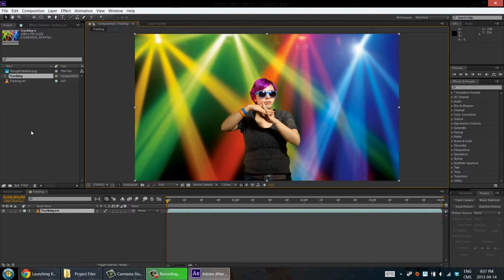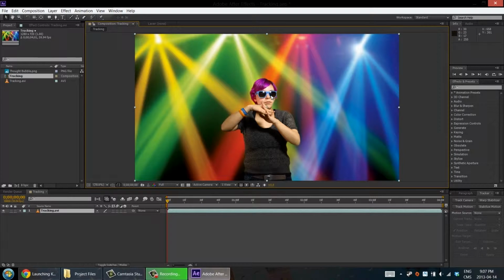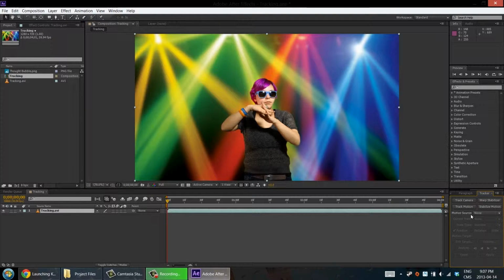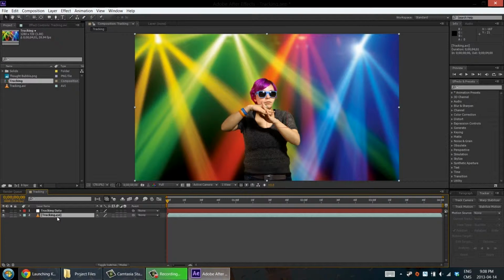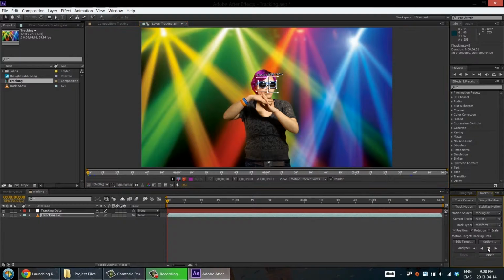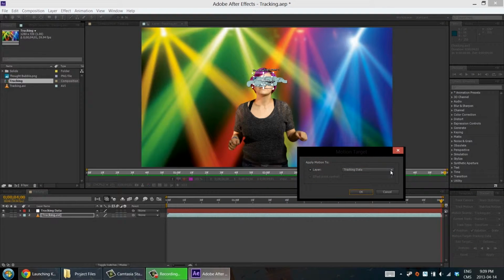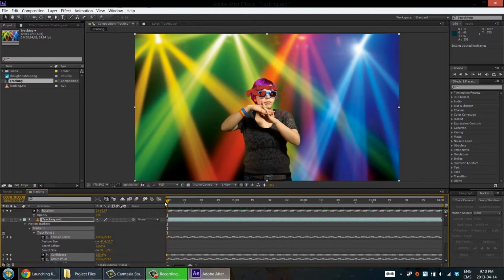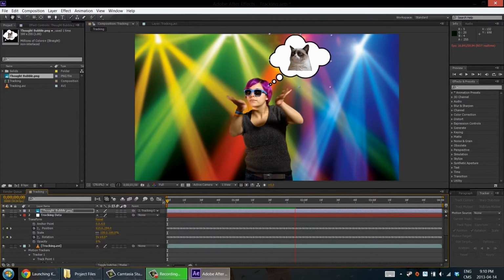Frontline FX Tracking